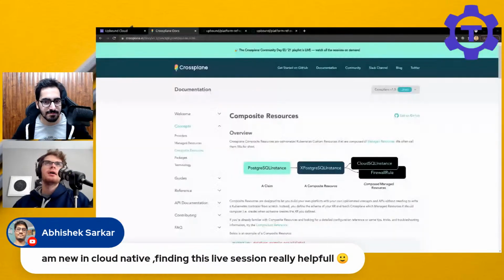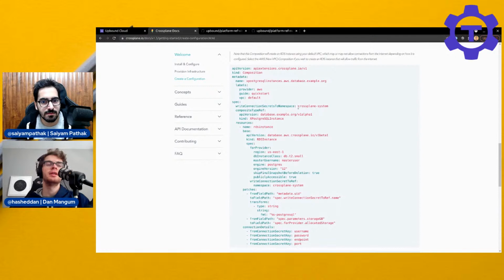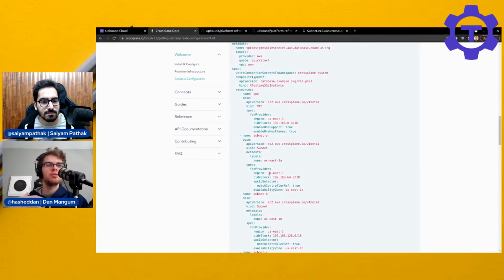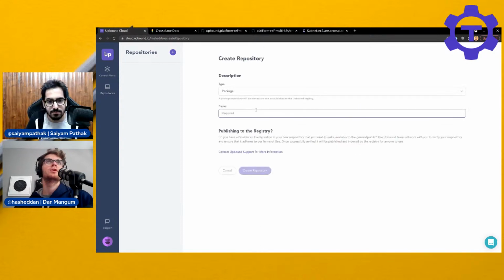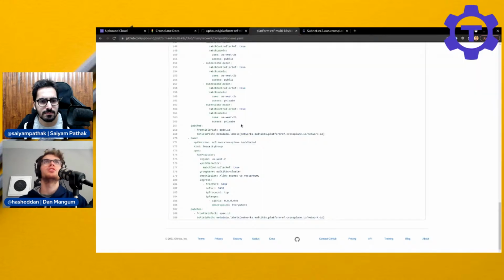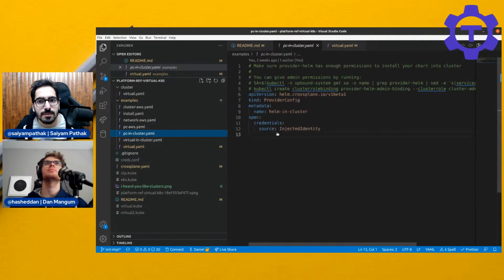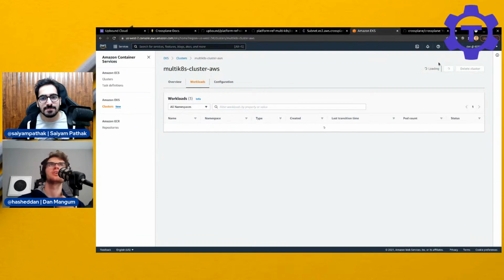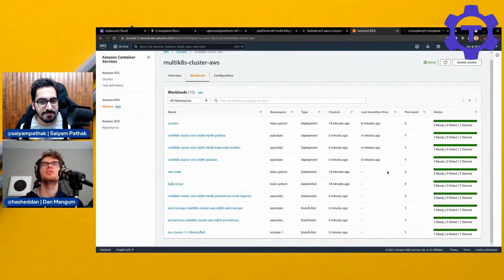Crossplane composition deep dive